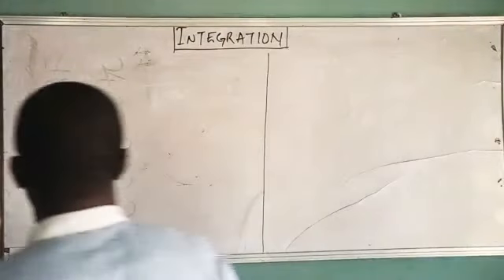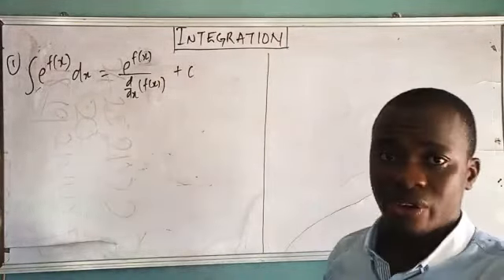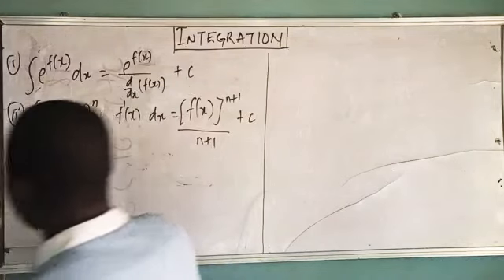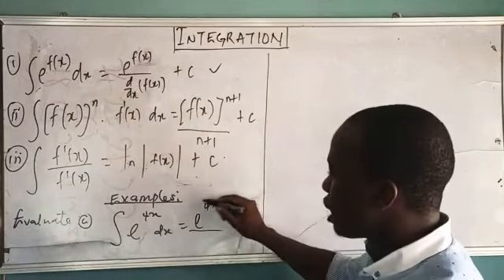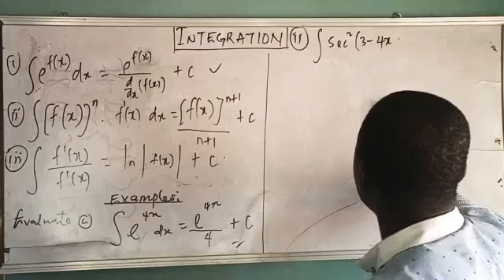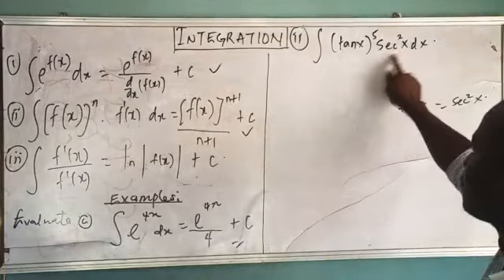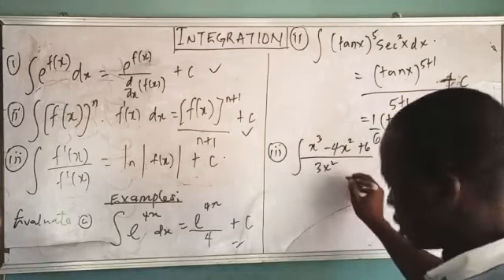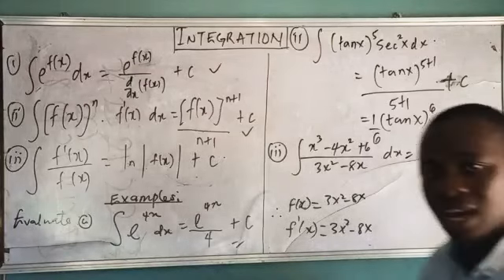INTEGRATION :- Shortest way to integrals solutions.